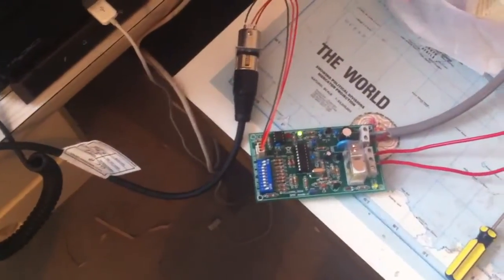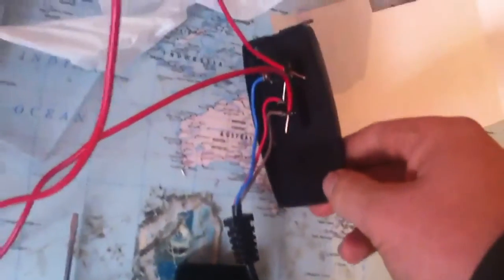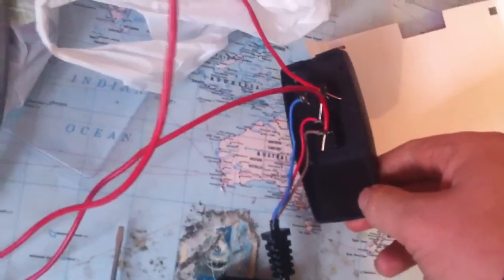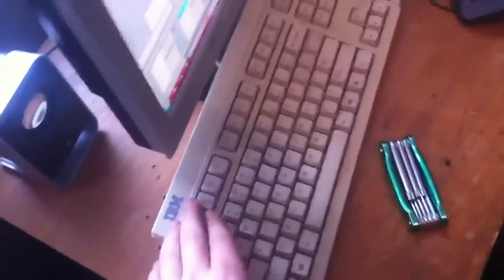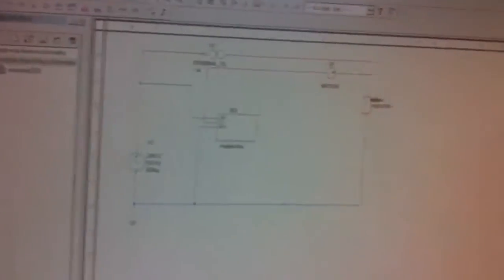DMX conversion to smoke machine.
This video outlines my current project to convert a cheap smoke machine to DMX control.

==UPDATE!==